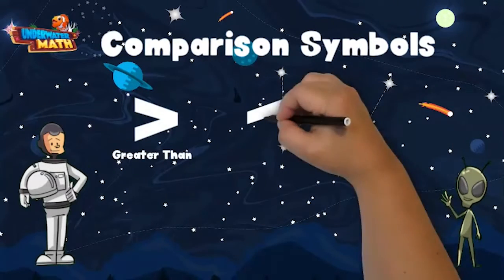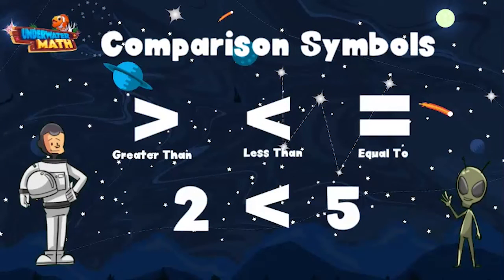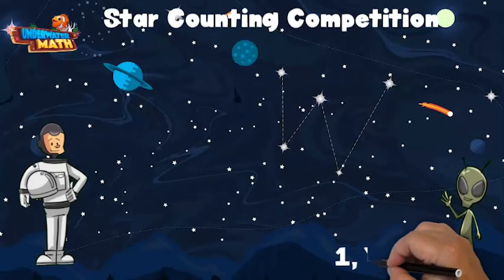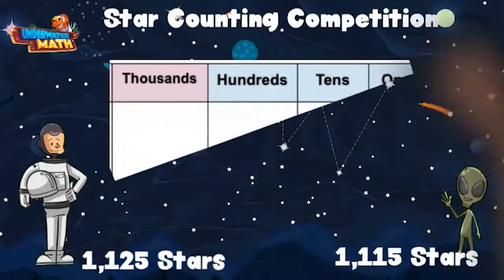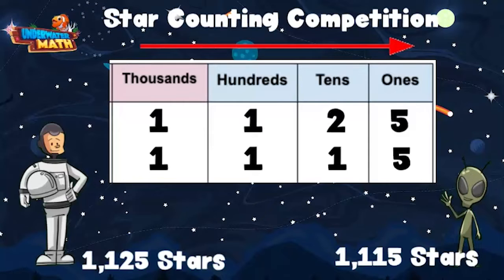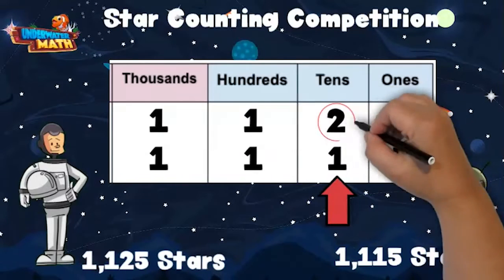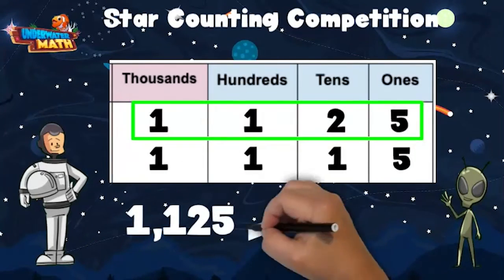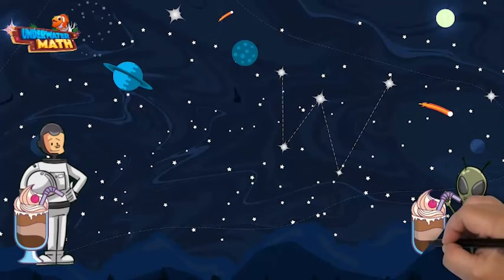Compare Whole Numbers - 2nd Grade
Underwater Math provides engaging learning solutions for students. This video helps students use place value to compare whole numbers up to 1,200. Great for 2nd grade math students. TEKS 2.2CDEF